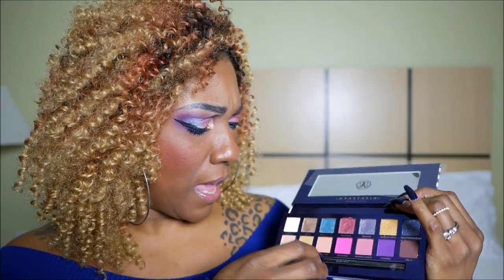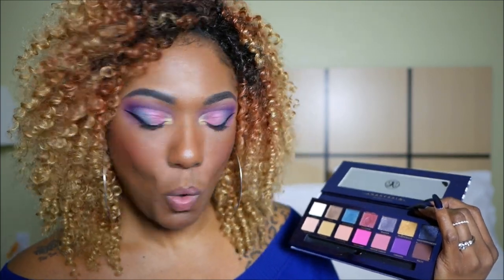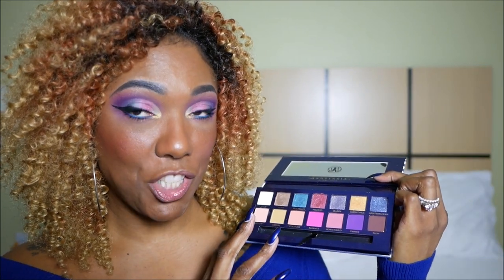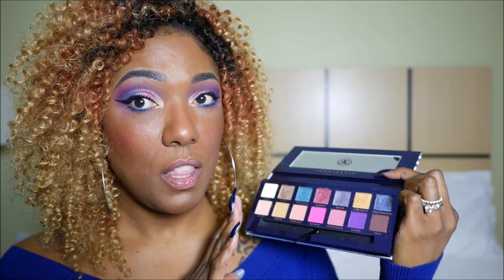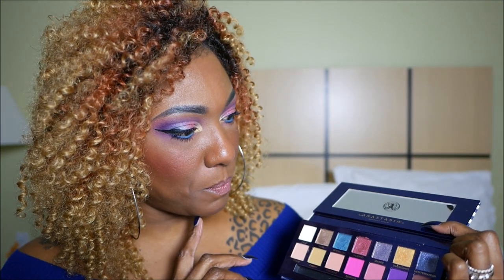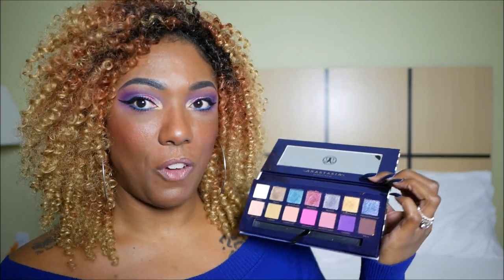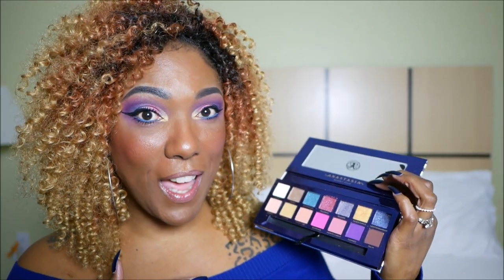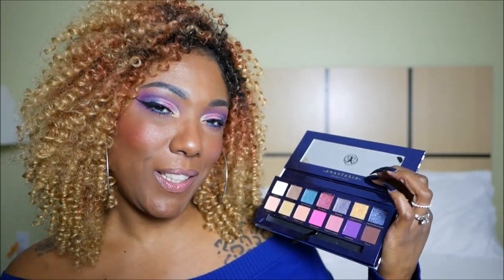**NEW** ABH Riviera Palette - 2 Looks 1 Palette!!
Hi Guys!!

Thank you for stopping by to check out my video trying out the new ABH Riviera Palette!!  These are just my thoughts and first impressions.